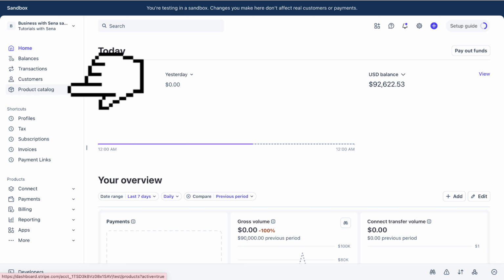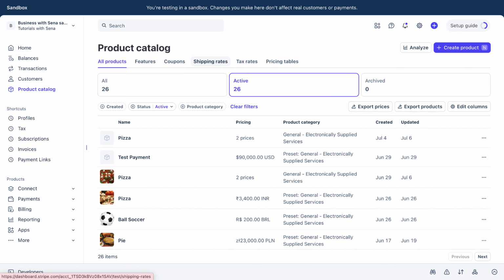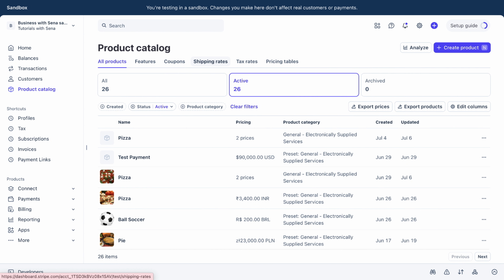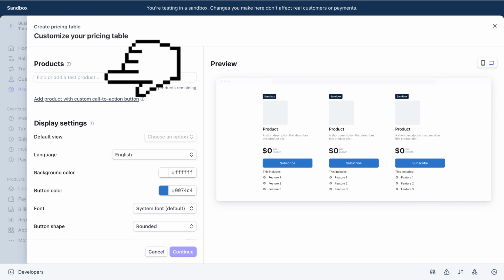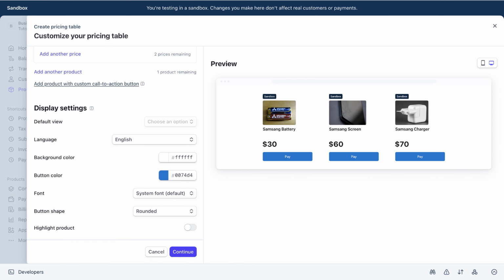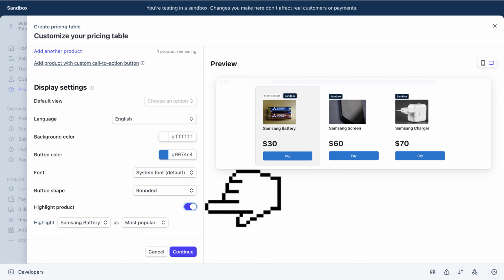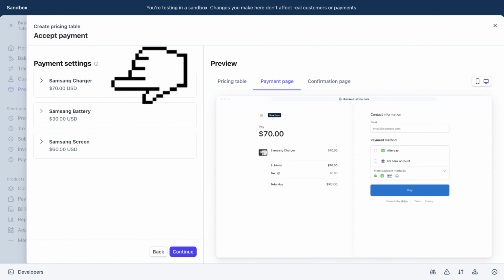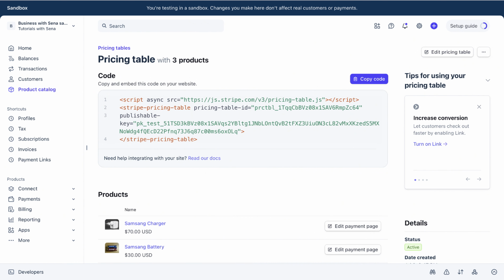How to Make a Pricing Table on Stripe | Display Multi Products & Price Together! - 2026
Want to display your multi products and prices together on Stripe without coding? In this quick tutorial, I'll show you how to create a pricing table for 2026.

how to make pricing table stripe, display products and prices stripe 2026, stripe pricing table no code, create payment link stripe, stripe checkout multiple products, stripe payment link product page, stripe product catalog, stripe pricing page tutorial, stripe no code checkout, stripe display prices, stripe payment link for products, stripe pricing table, tutorials with sena